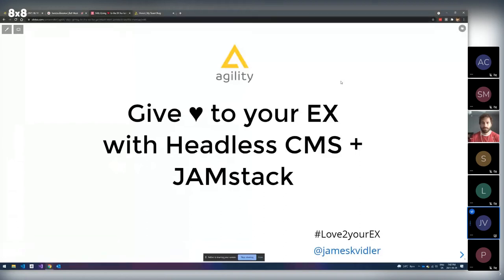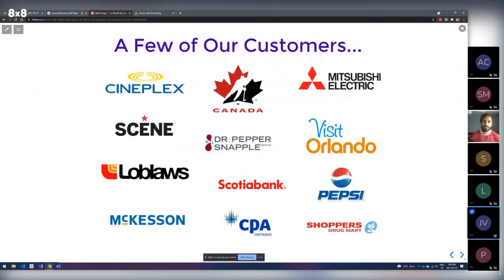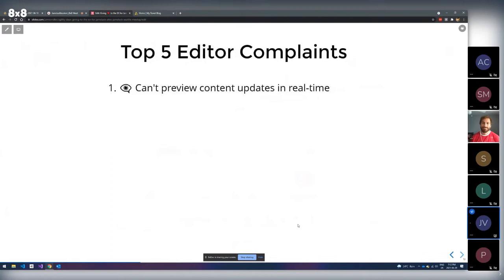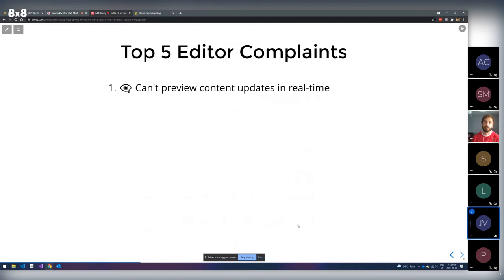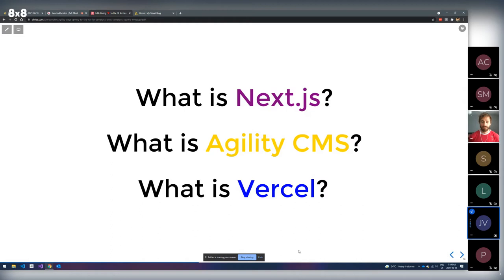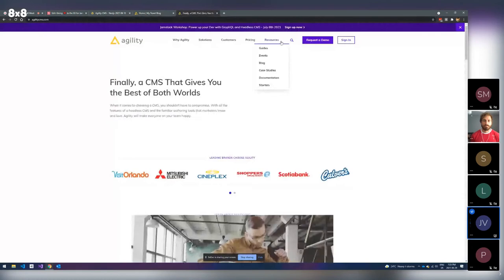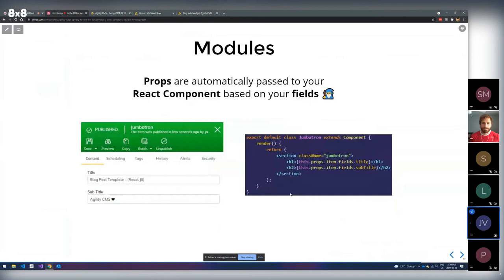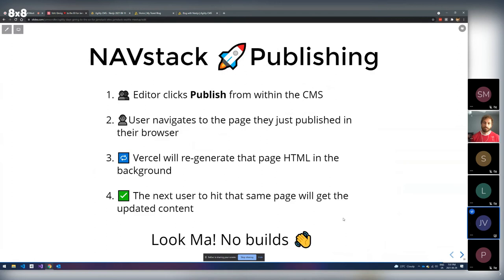Giving Love to your EX - Editor Experience with James Vidler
"Giving Love to your EX - Editor Experience: Power Up your JAMstack Development" by James Vidler (@JamesKVidler).

The main benefit of headless CMS is that it provides a much more flexible and efficient way to maintain a sophisticated content architecture across multiple digital properties. JAMstack represents a new way of developing software based on build-time and client-side rendering, that doesn’t depend on web servers for outputting websites and apps. Headless and JAMstack worlds are powerful web dev tools but not the most editor friendly which means more hand-holding and time-consuming tasks for developers. When building your JAMstack site, you need to consider the Editor Experience. How will users manage their content, their pages, and how will they preview changes independently from you!?

- Why the Editor Experience is important
- What Editors don't like
- How to address Editor issues

About James: Speaker, Product Manager, and Web/VR Developer with extensive experience in managing teams, architecture, cloud applications, content management, and building awesome web apps/sites using cutting edge technologies. Developing in VR keeps him busy in his spare time. James is currently a VP of Product at Agility CMS, the API-based Headless CMS with Page Management.